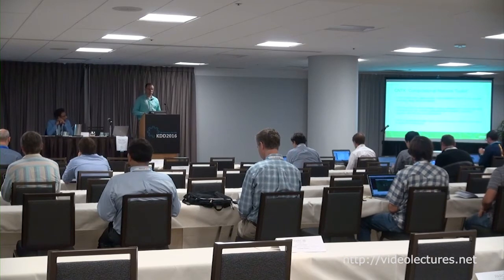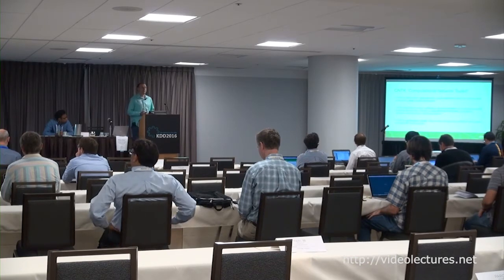CNTK - Microsoft’s open-source deep-learning toolkit (Part 1)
Authors:
Frank Seide, Microsoft
Amit Agarwal, Microsoft

Abstract:
Train neural networks like Microsoft product groups! This talk will introduce the Computational Network Toolkit, or CNTK, Microsoft’s scalable open-source deep-learning toolkit for Windows and Linux. CNTK is a powerful computation-graph based deep-learning toolkit for training and evaluating deep neural networks. Microsoft product groups use CNTK, for example to create the Cortana speech models and web ranking.

This tutorial is targeted at current or future deep-learning practitioners looking for a tool that is easy to use yet efficient and scalable across multi-machine GPU clusters for real-world workloads.

The tutorial assumes basic knowledge of deep learning. Participants will get to understand CNTK’s core concepts and usage, and practice to run neural-network trainings with CNTK for image recognition and text processing. The tutorial will be a starting point for solving your own real-world deep-learning task with CNTK.

To run the examples, a laptop with Windows 7+ or Linux is required, and a CUDA-capable GPU is recommended.